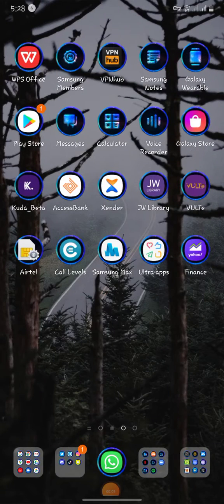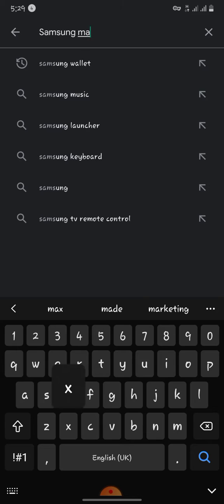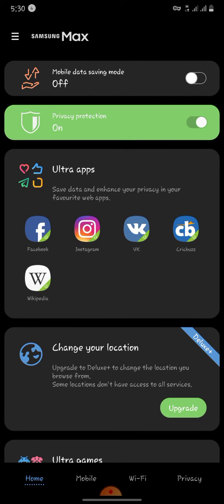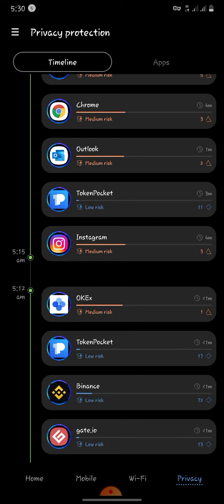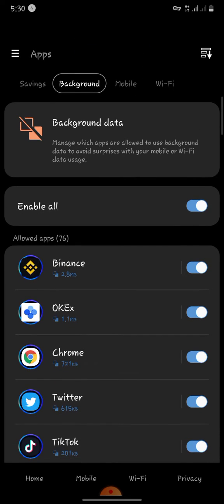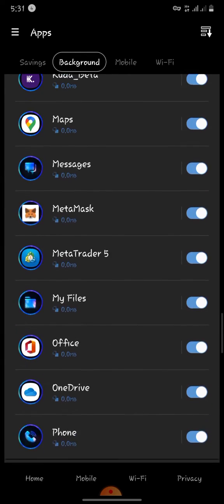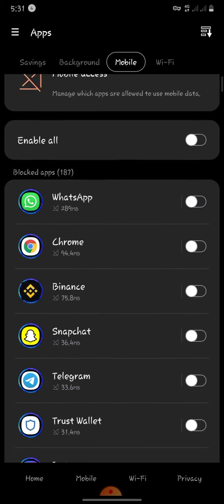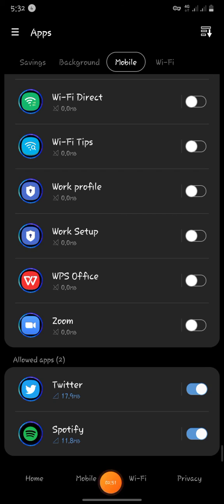easy way on how to use Samsung max (Samsung VPN)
Do you know that Samsung galaxy has an inbult VPN.

are you a Samsung user and don't know about this new innovation.. let get started.

it's simple to use. rather than having 3rd party VPN installed on your phone. simply make use of this...